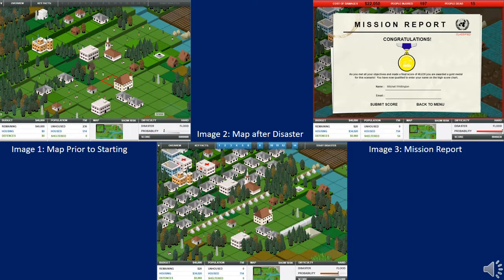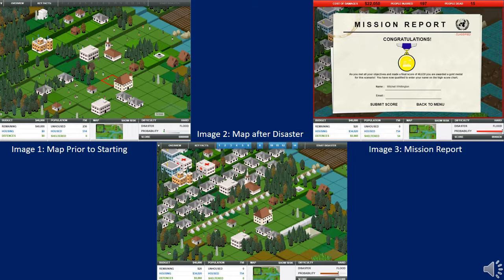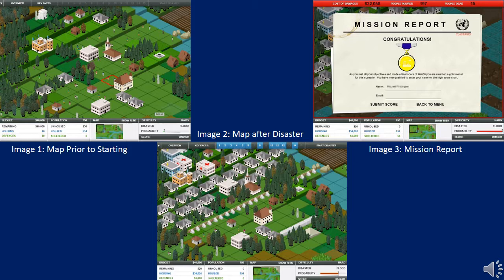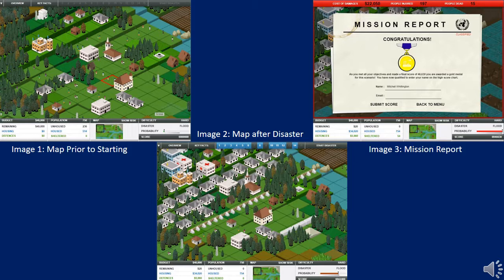OALT Week 3 Flood - Mitchell Whittington